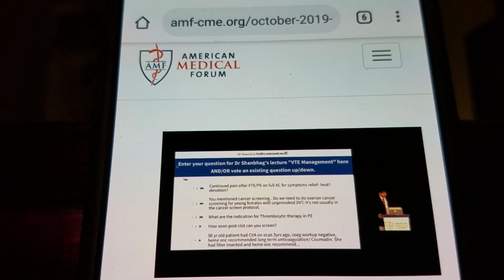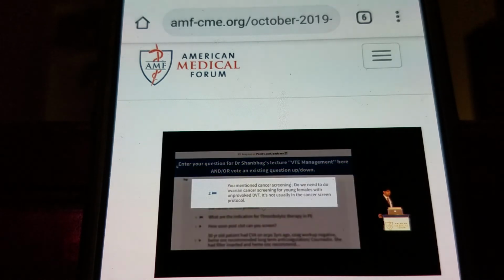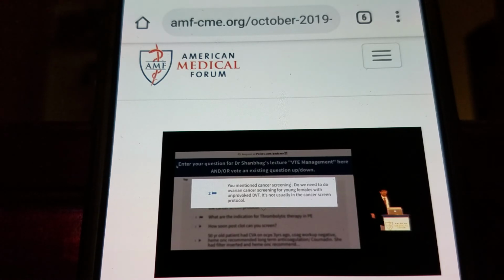Anticoagulants 2, 10/19